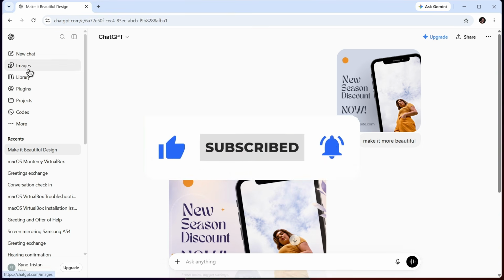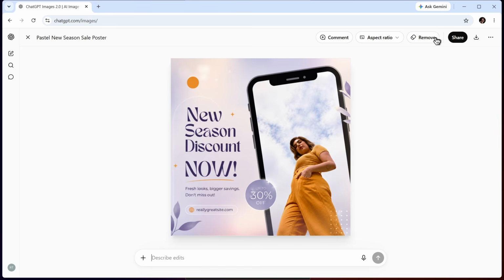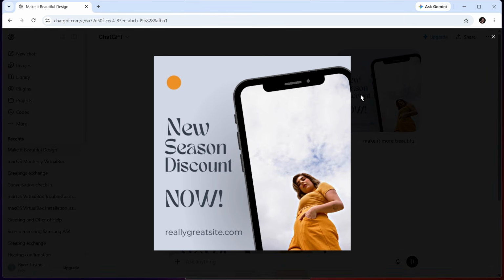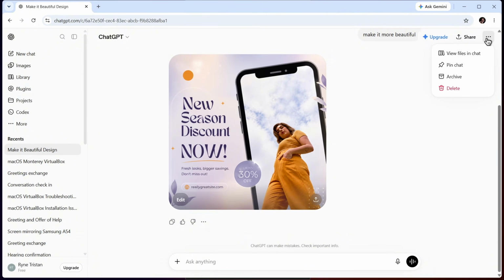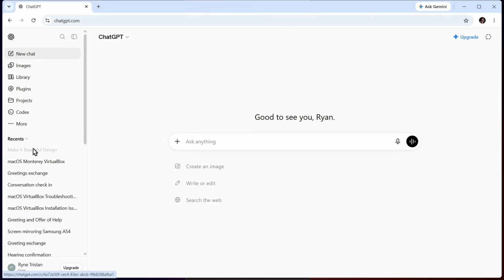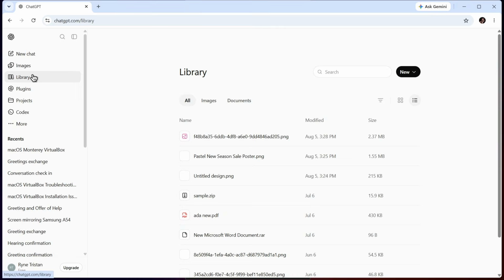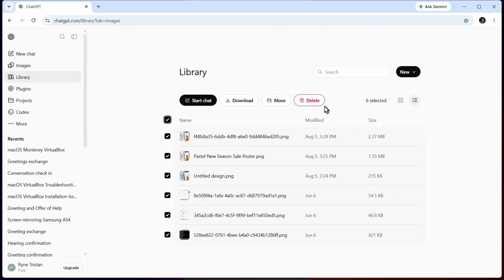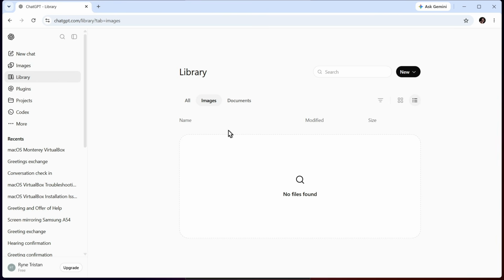How To Delete All Images in ChatGPT (Easy Guide 2026)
How To Delete All Images in ChatGPT

In this video, I will show you how to delete all images in ChatGPT step by step. If you want to remove generated images, uploaded images, or clean up your ChatGPT conversations, this tutorial will explain the available options. You'll also learn how image history works, what can and cannot be deleted, and how to manage your ChatGPT data and privacy settings in 2026.

00:00 Introduction
00:10 How To Delete All Images in ChatGPT